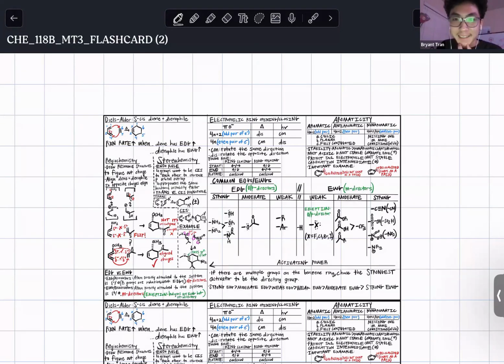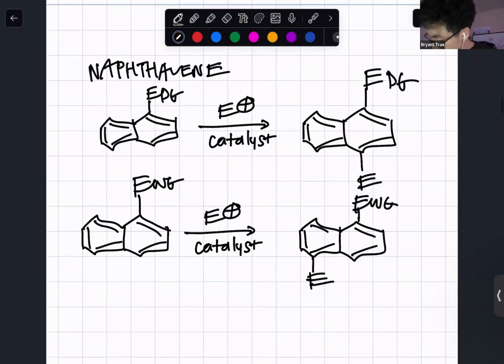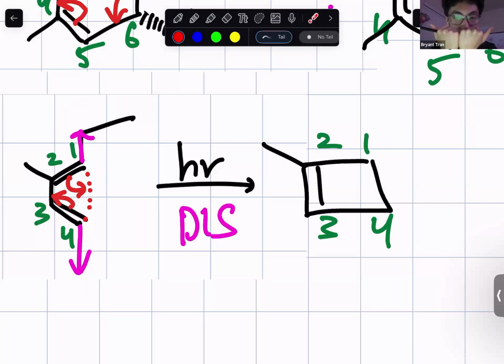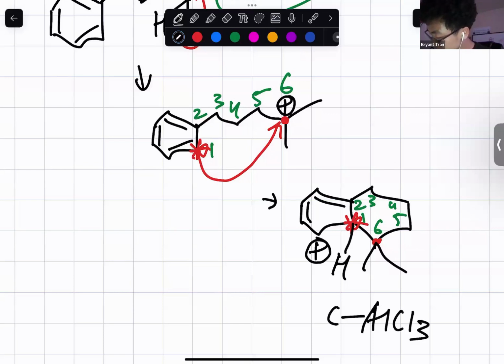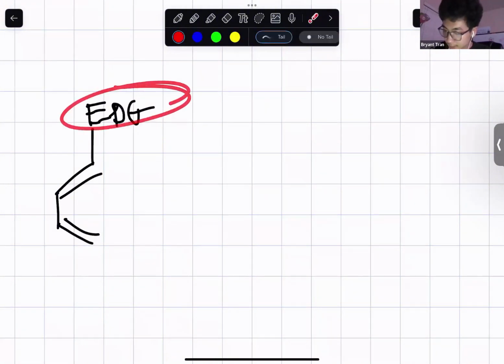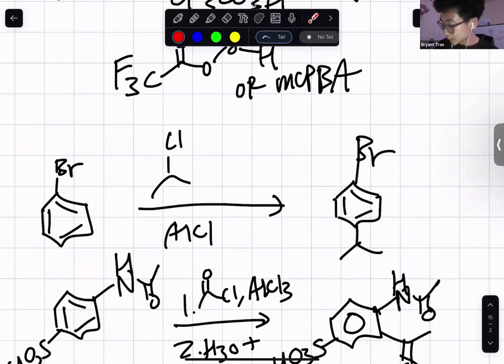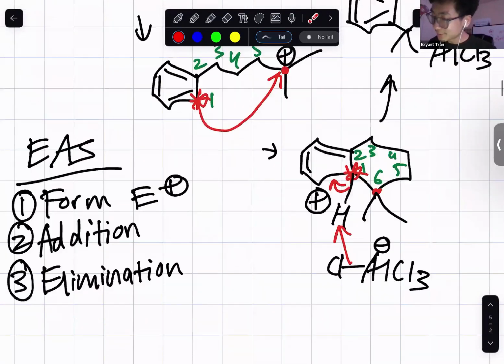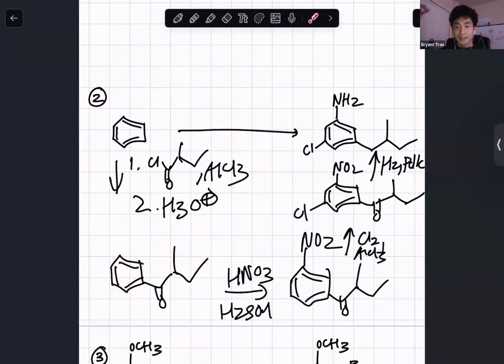CHE 118B Midterm 3 Review Session (Helix W25)